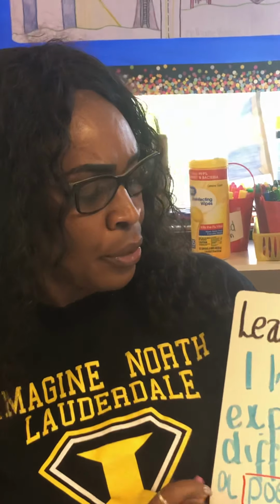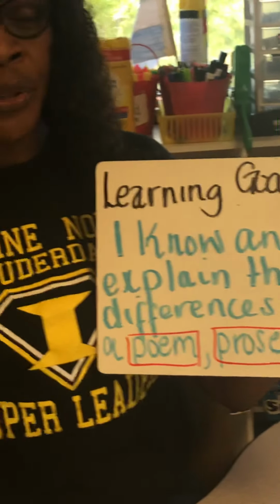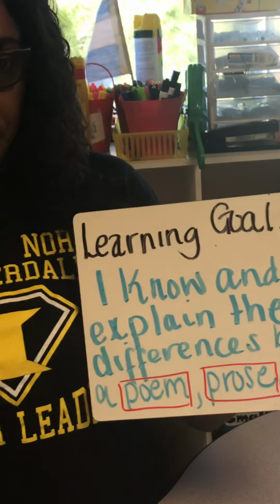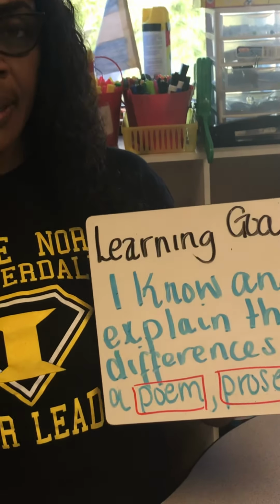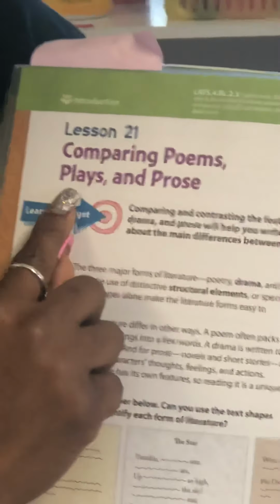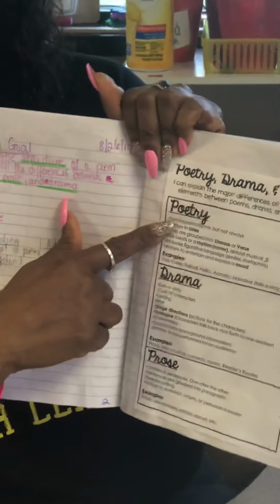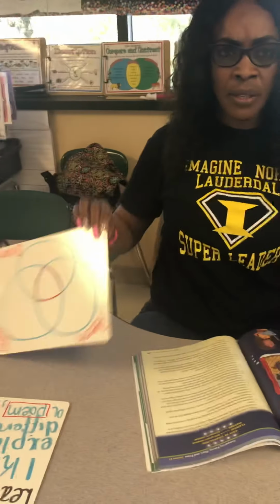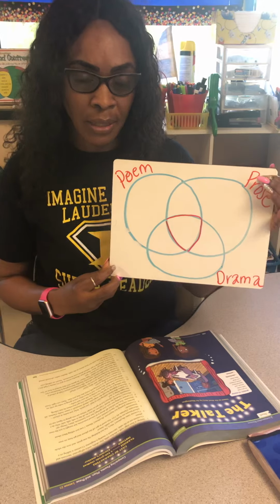Compare Poem, Poem, and Prose